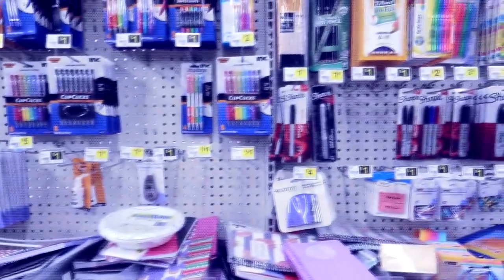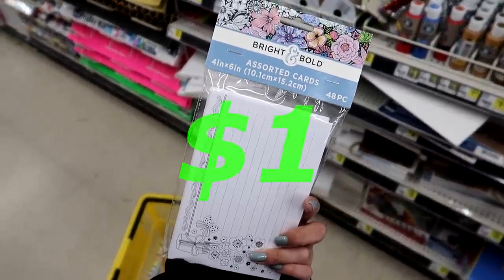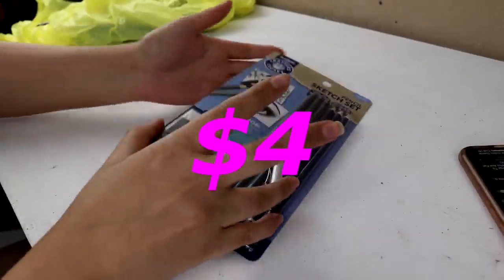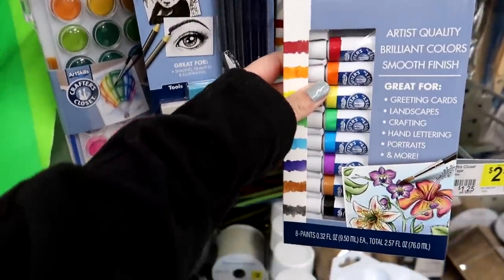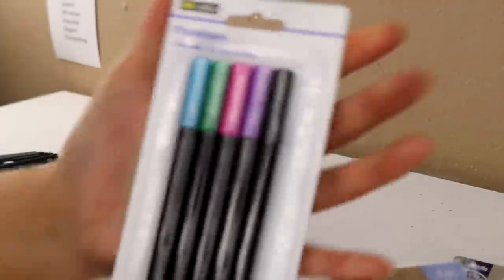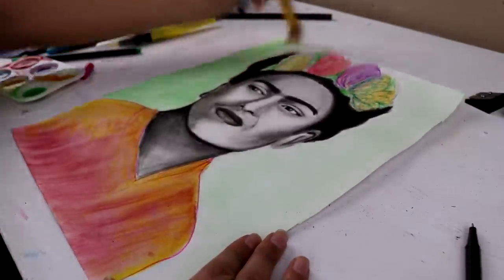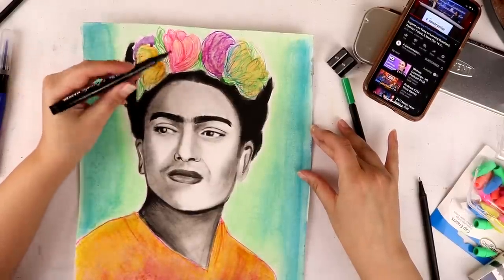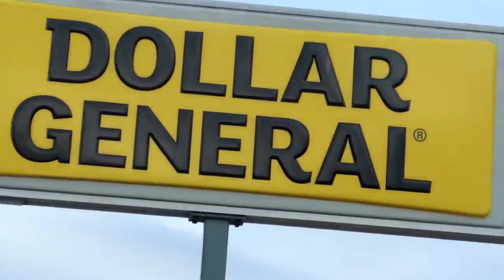Big Win?! Trying Dollar General's Ridiculously CHEAP Art Supplies...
Hey friends,today I'm diving into the mysterious world of Dollar General and I'm gonna test out their art supplies! Finally! I've been wanting to make this video forever! I'm very passionate about making art accessible to everyone and nothing says accessible like dollar general. They're every where in the us.